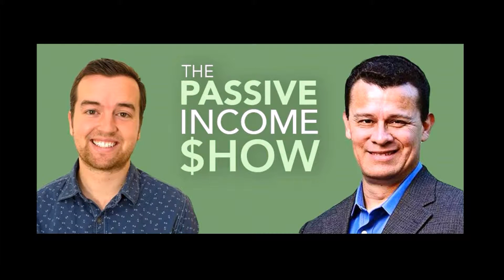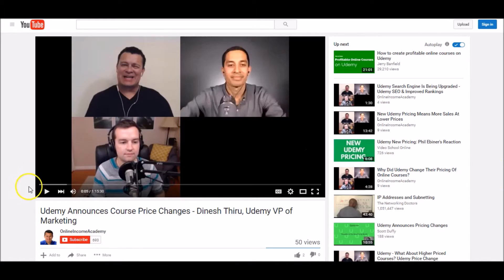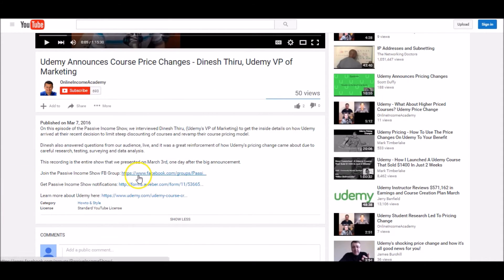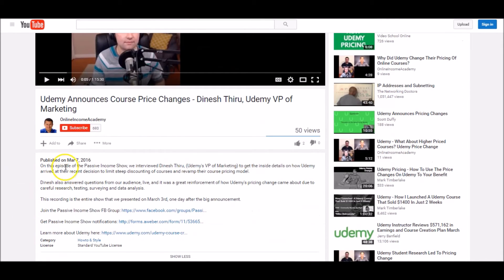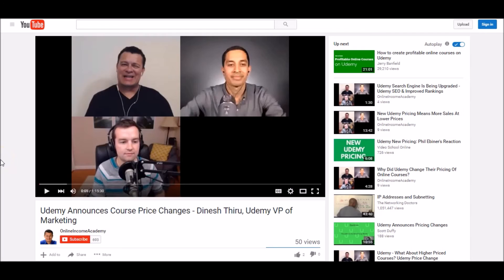Publish & Improve Online Courses Or Market Your Online Courses? Dave Espino, Phil Ebiner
100% FREE: Dave's new ebook (about the online course business) FREE

In this video, we answer audience questions about teaching online, Udemy, online learning platforms and more.

Teaching online can be an excellent way to make an ongoing, passive income from creating tutorial videos.

You make the videos once and then you get paid over and over again for that effort!